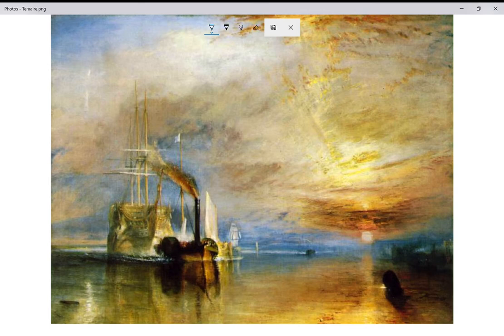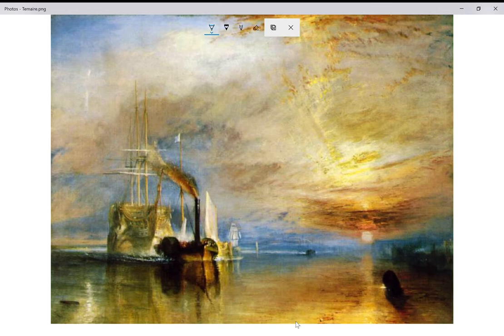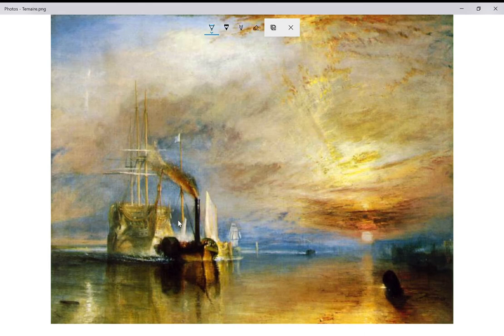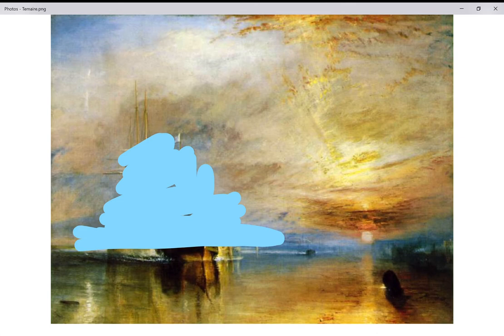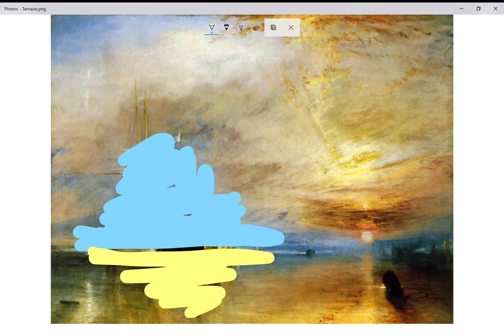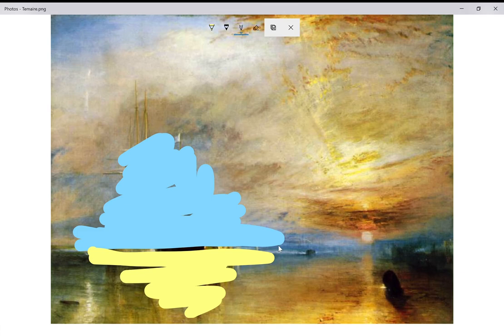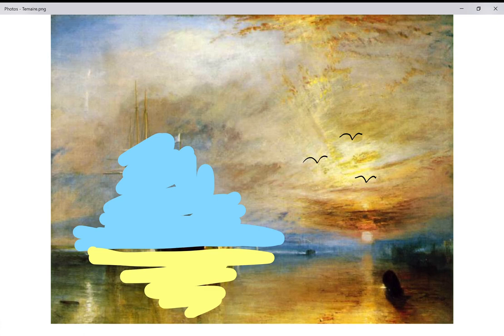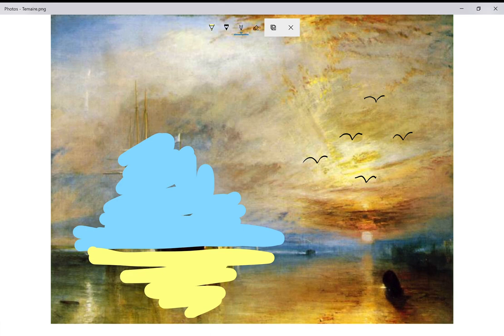Silly Critique JMW Turners The Fighting Temeraire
As I get ready to online teach I need to practice critiquing art...